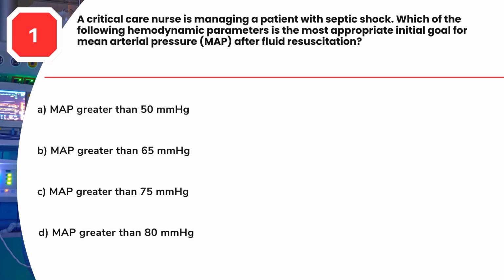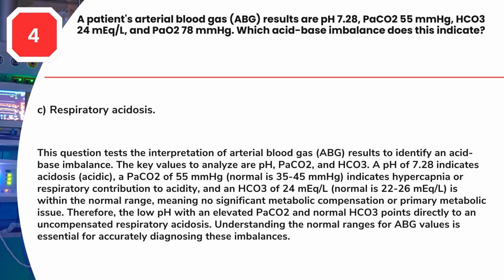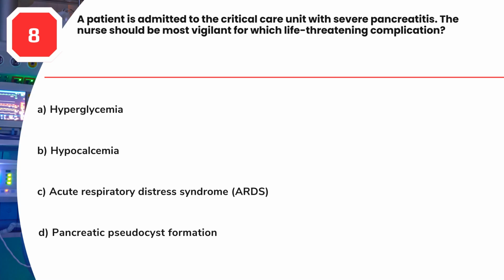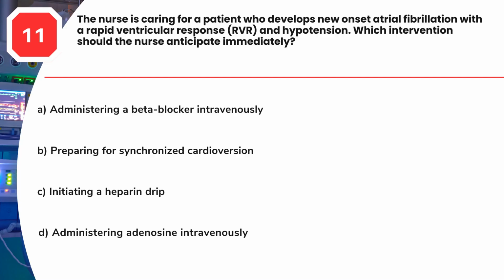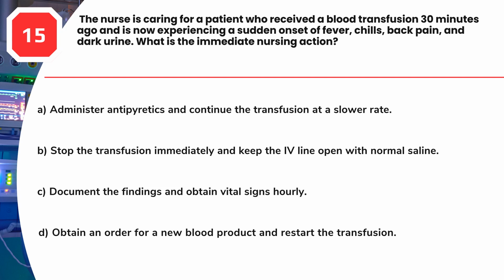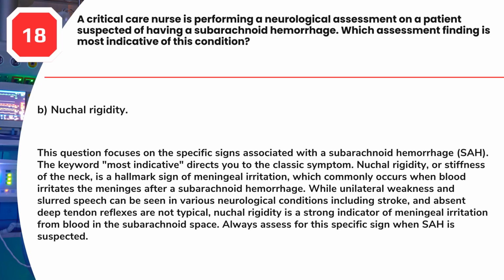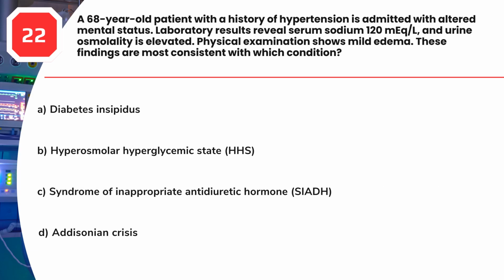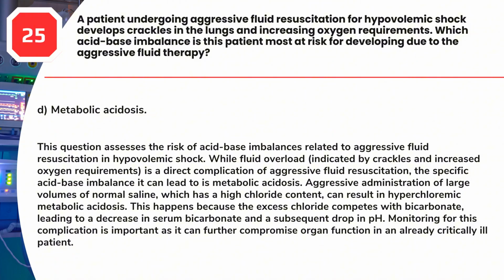CCRN Test Critical Care Registered Nurse Practice Exam 25 Fundamental Questions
Boost your CCRN prep with this focused critical care nursing practice session featuring 25 fundamental, exam-style questions with clear, step-by-step rationales. Designed to mirror the style and difficulty of the actual Critical Care Registered Nurse exam, this video helps you sharpen clinical judgment, prioritize patient safety, and think like a seasoned ICU nurse under pressure. Whether you’re preparing for the AACN CCRN certification, working as an ICU/CCU nurse, or a nursing student planning to move into critical care, this practice test will strengthen your foundation and highlight key concepts you must know on test day.

Throughout the video, you’ll work through realistic, scenario-based questions that emphasize safety-first decision making, ethical and legal responsibilities, crisis intervention, mandated reporting, professional boundaries, and effective communication with patients, families, and the healthcare team. Each question is followed by a detailed explanation so you not only learn the correct answer, but also understand the clinical reasoning behind it—perfect for building the critical thinking skills the CCRN exam demands. You’ll reinforce your ability to respond to high-stress situations, advocate for vulnerable patients, and apply evidence-based practice in complex care environments.

This video is ideal for CCRN candidates, ICU and step-down nurses, ED nurses transitioning into critical care, nursing students, and working professionals who want a structured CCRN practice exam with rationales. Use it as a timed quiz, pause after each question to answer on your own, and then compare your thinking to the explanations provided. By the end, you’ll have a clearer sense of your strengths, the areas you need to review, and what to focus on in your CCRN study plan.

If you find this CCRN practice test helpful, be sure to subscribe to the channel for more critical care nurse exam reviews, test-taking strategies, and full-length CCRN practice questions with rationales. Comment with your score, any topics you’d like covered in future videos, and which questions challenged you the most.